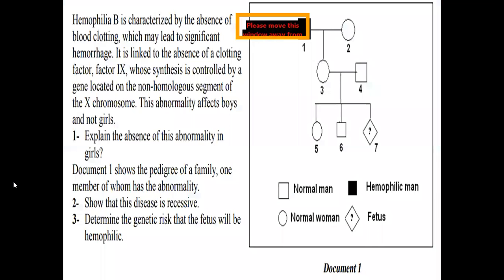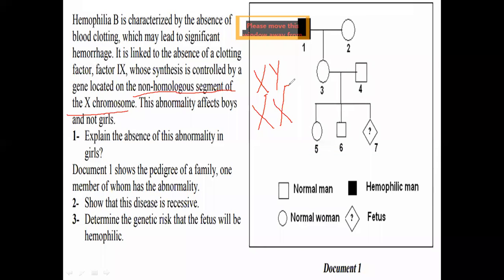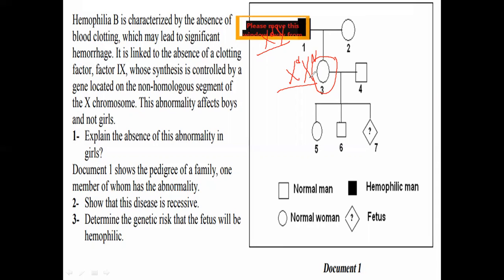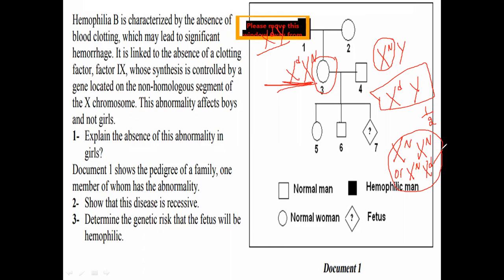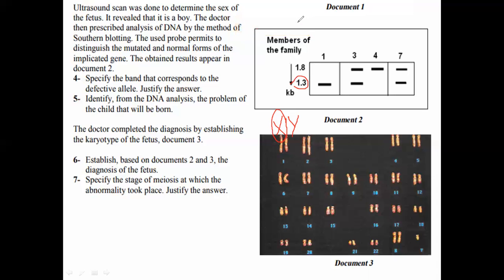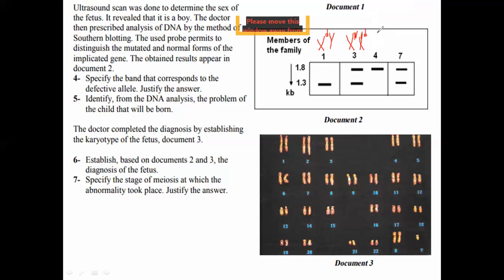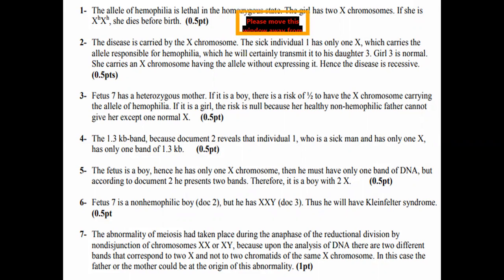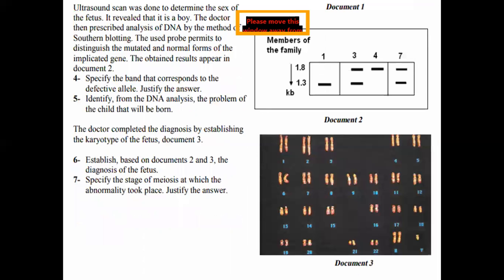S3 Live Session 1 Grade 12 Week 35